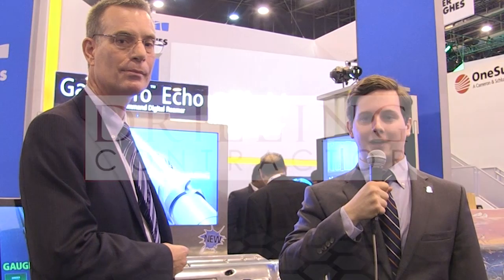Baker Hughes on-command digital reamer gives real-time control to operators